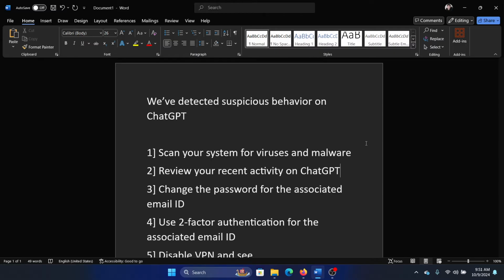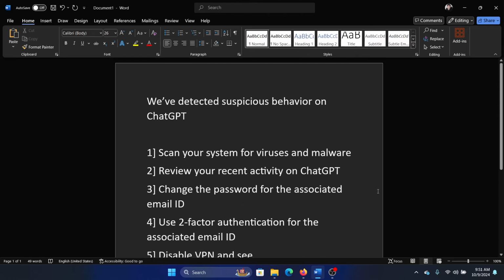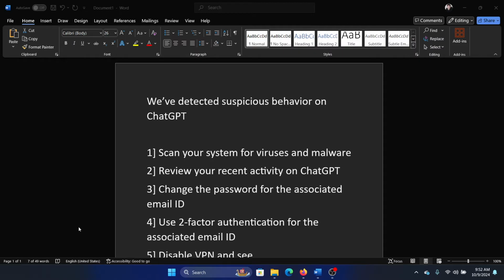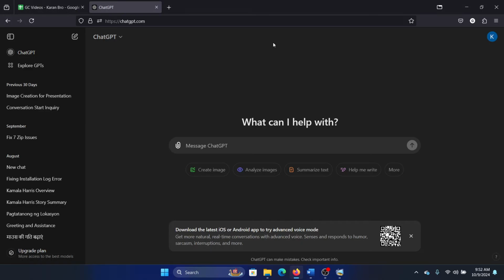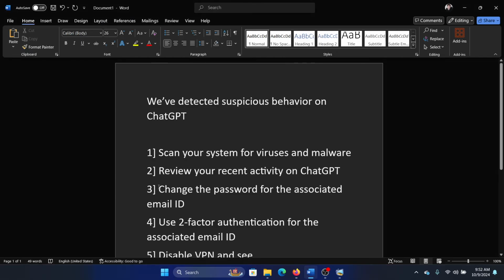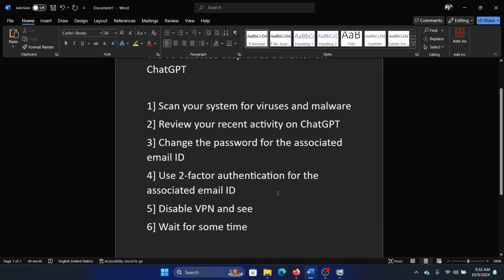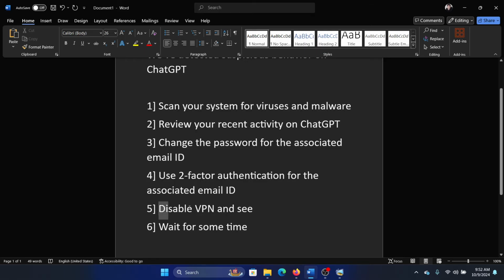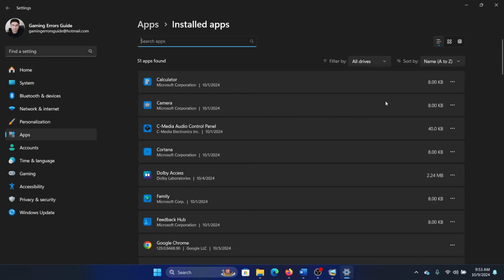How to Fix "We’ve detected suspicious behavior" Error in ChatGPT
Video Title: How to Fix "We’ve detected suspicious behavior" Error in ChatGPT

If you wish to fix We’ve detected suspicious behavior error on ChatGPT, then please watch this video.